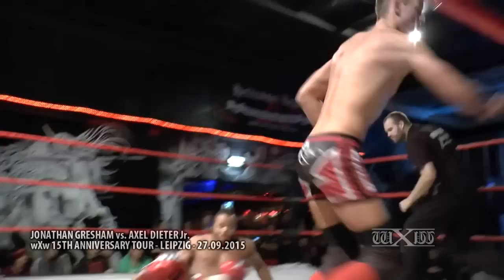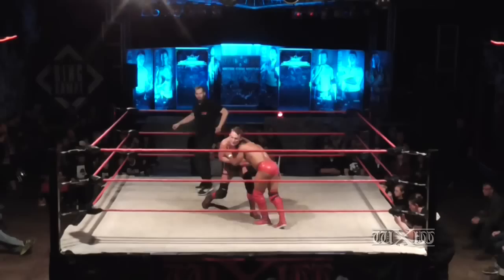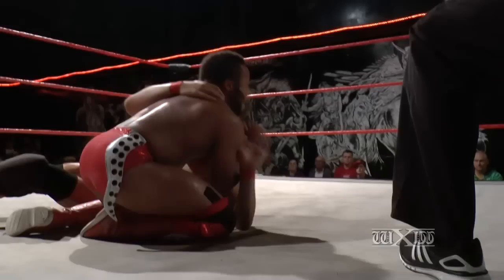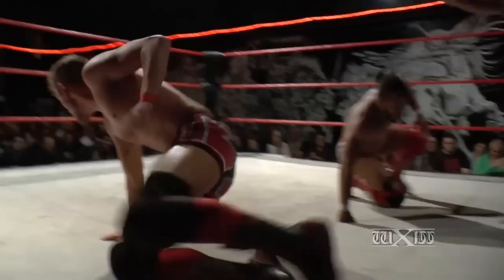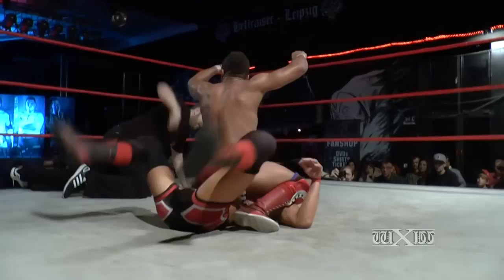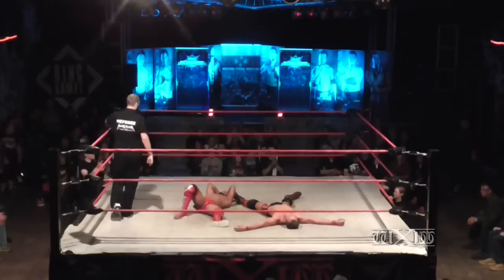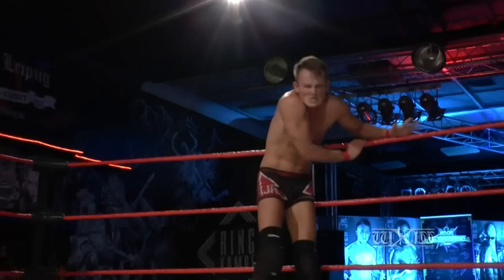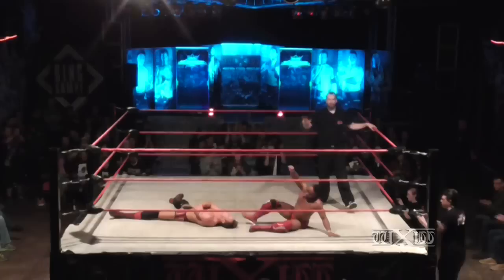Jonathan Gresham vs. Axel Dieter Jr. (wXw Leipzig, 27.09.2015)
wXw 15th Anniversary Tour: 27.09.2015 Leipzig

DTU Campeonato Alto Impact #1 Contendership

Commentary by Jeremy Graves